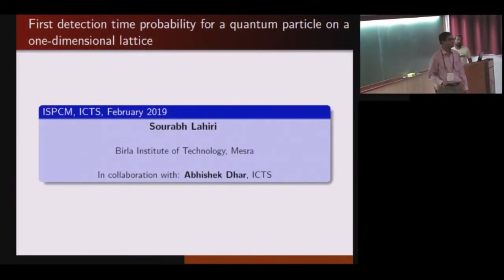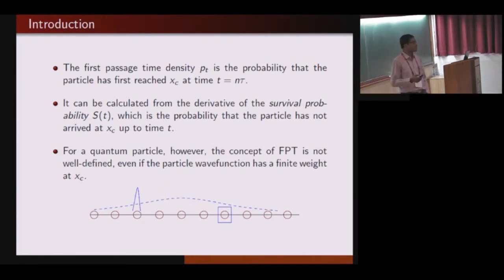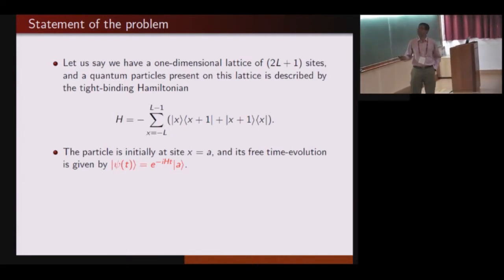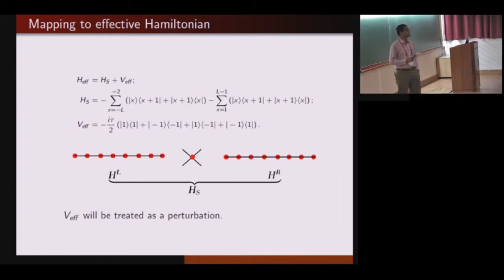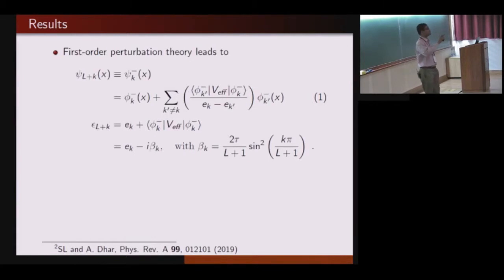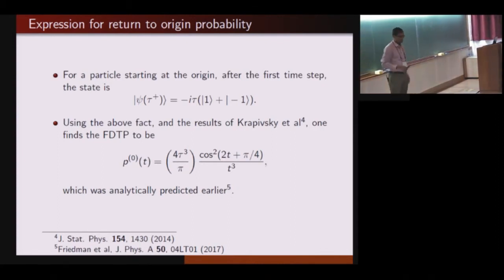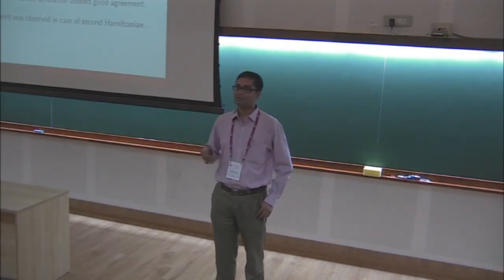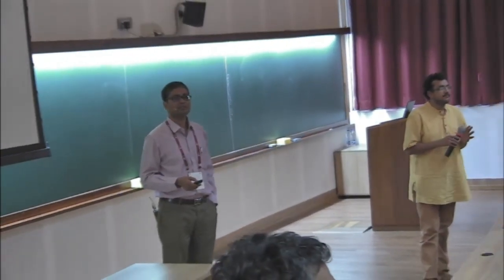Statistics of quantum random walk on a one a one-dimensional lattice by Sourabh Lahiri